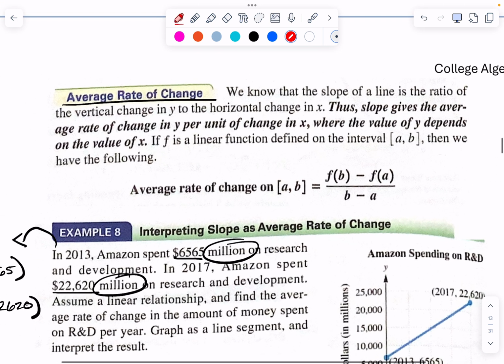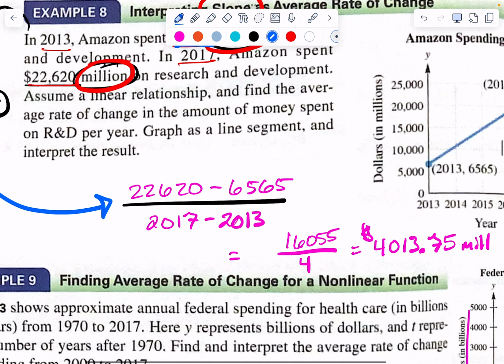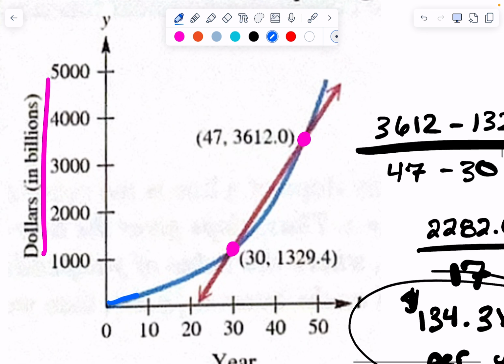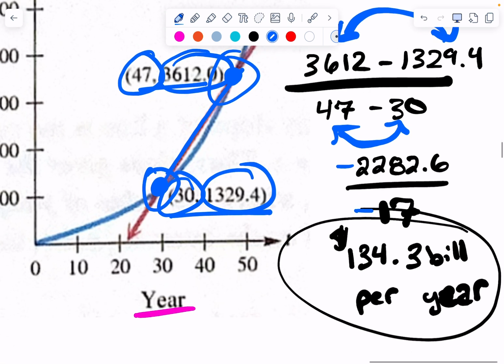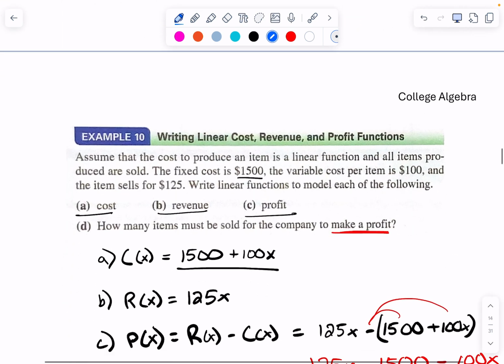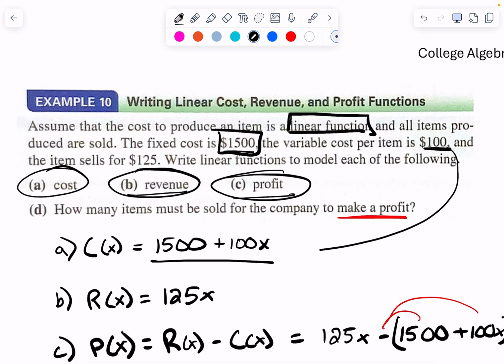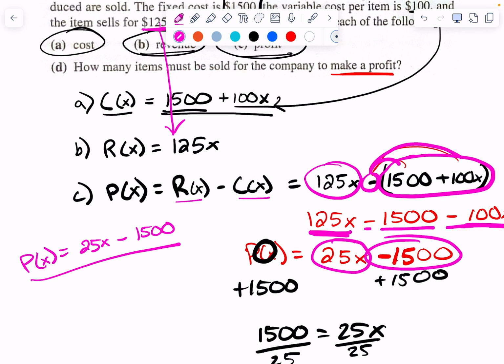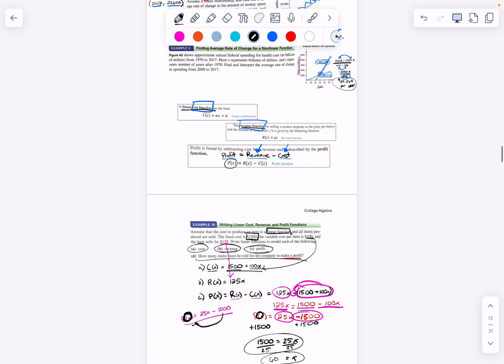CA 2.4 Part B